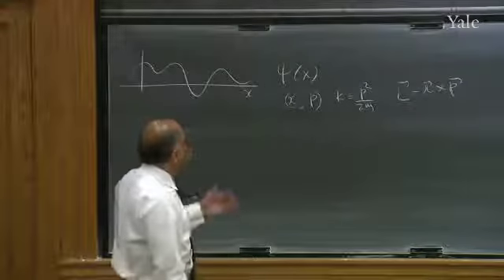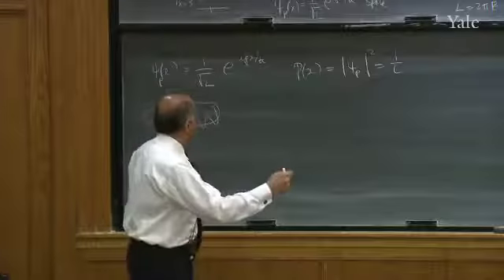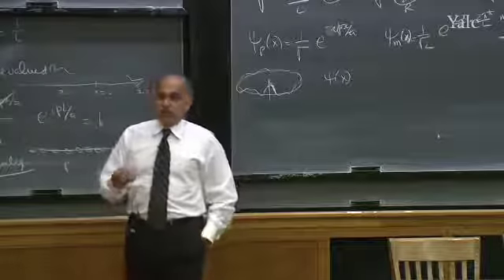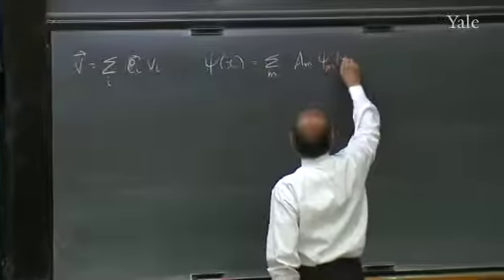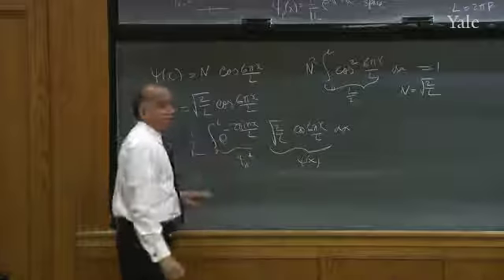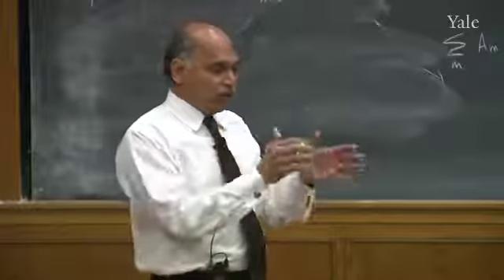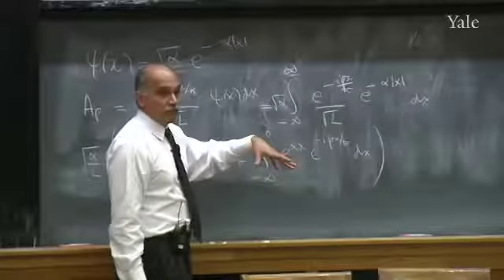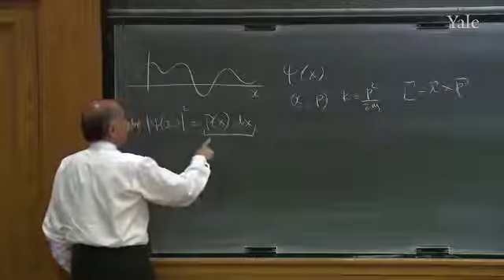21. Quantum Mechanics İ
For more information about Professor Shankars book based on the lectures from this course, Fundamentals of Physics: Mechanics, Relativity, and Thermodynamics, visit

Dr. Nima Arkani-Hamed (Perimeter Institute and Institute for Advanced Study) delivers the second lecture of the 2017/15 Perimeter Institute Public Lecture Series, in Waterloo, Ontario, Canada..

View the complete course: Instructor: Allan Adams This course covers the experimental basis of quantum physics. It introduces wave mechanics, Schrödingers equation.